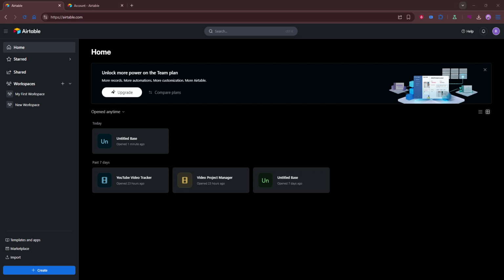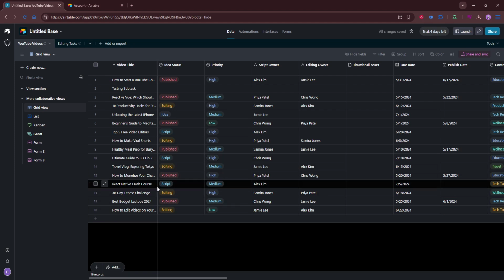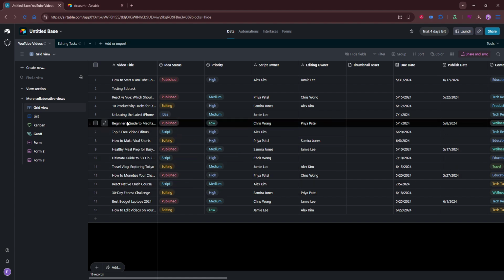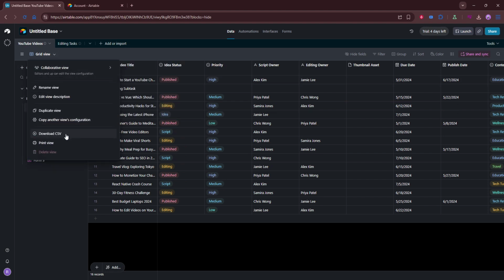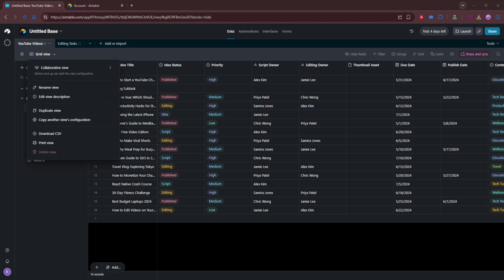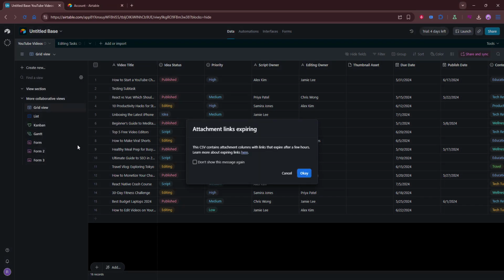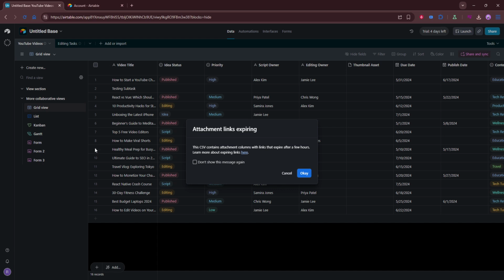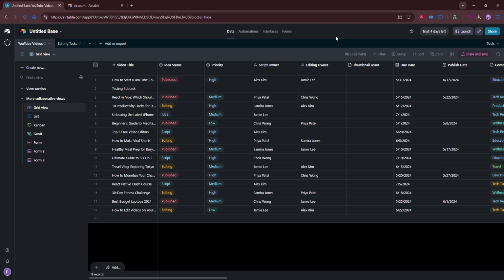How to Backup Airtable Base [Step By Step Guide]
In today's video we cover How to Backup Airtable Base [Step By Step Guide]